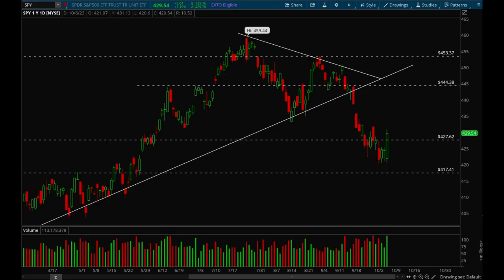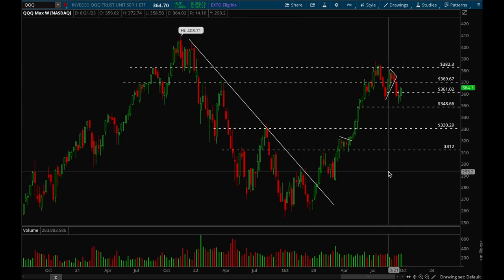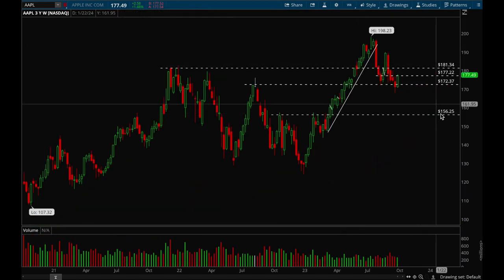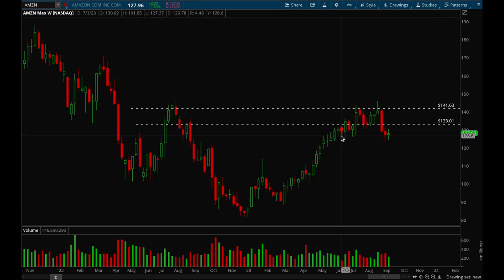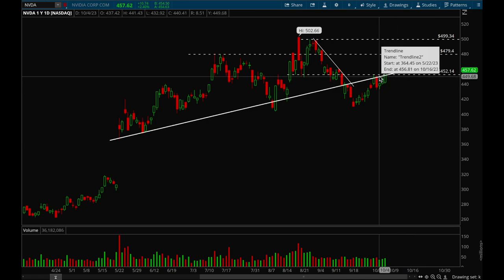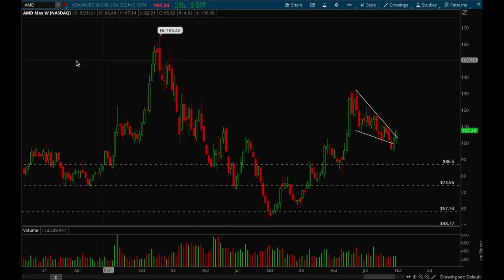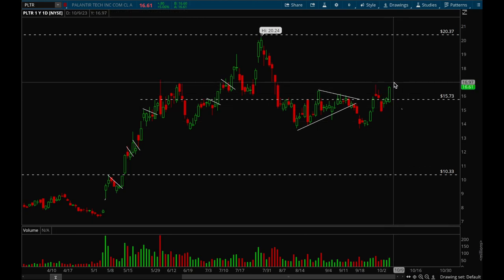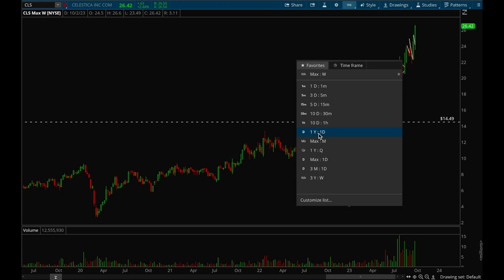Is the End Of Year Rally INCOMING??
In this video, Hydra recaps recent market moves and analyzes the best opportunities for the coming week, and goes over the big picture. Enjoy!

Tickers covered: $SPY $QQQ $NFLX $NVDA $MSFT $META $TSLA $AAPL $AMZN $GOOG $AMD $ARKK $VRT $PDD $CRWD $PANW $CLS $PLTR

 / xtradesofficial
Check us out on FB: